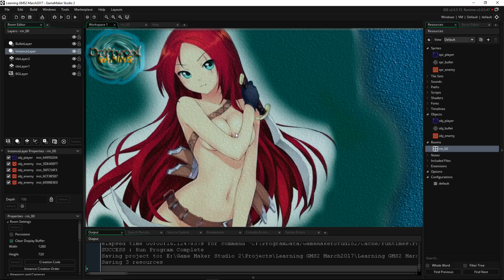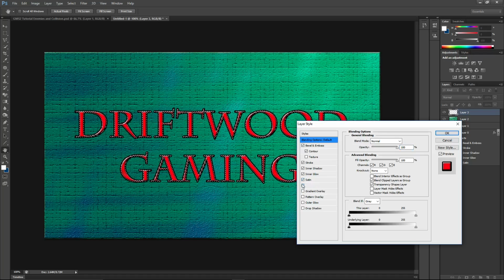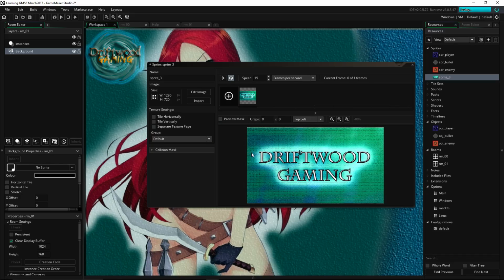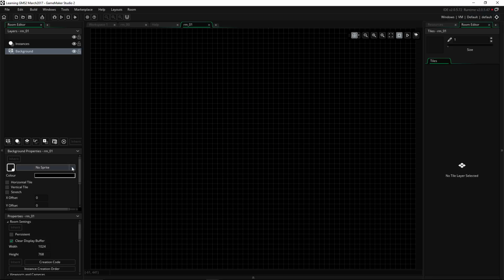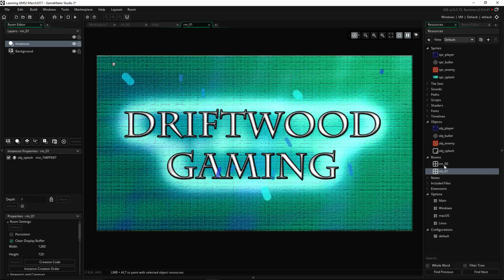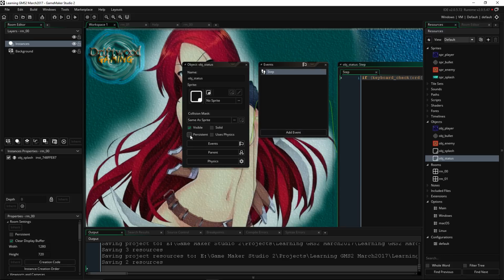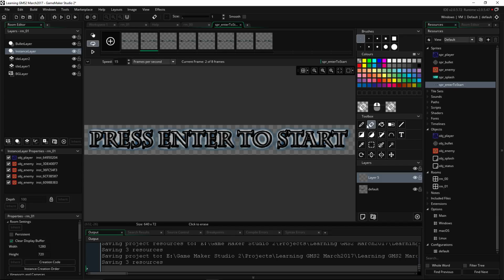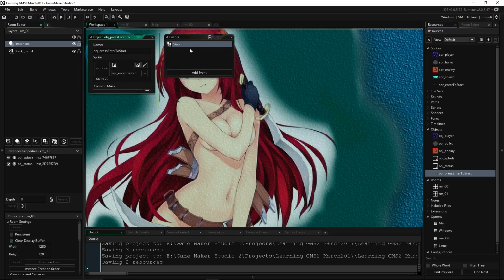GMS 2 Tutorial - Making Splash Screens - GameMaker Studio 2 Tutorial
Hello everyone, in this GameMaker Studio 2 Tutorial video we cover how to make a simple splash screen or start screen for your games. This is partly an image editing tutorial and how to use some cool features of Photoshop as well as how to turn those images into animations inside of GameMaker Studio 2. I'll show you how to make a restart game button and how to make the game stay on the start screen until the player presses enter. We talk about persistance, why and when you need to use it, and and on what objects. We also talk about how the game loads maps, and how to quickly navigate from one map to another map. I'll show you the way I stay organized by making folders and quickly go over project pathing. I show you how to quickly minimize all the menus on the workspace of GMS2, and some other various tips and tricks.

--- Get GIMP for free right here!

Special thanks to all my Patrons:
Damian Floyd, Alex Perez, Underserial, Eduardo Santizo, BrewedWar, DarkKrow13, Kneeshaw & Theisen Studios, Underserial, Mithrandir, Michael Noles, Morphine, Chris Van Essen, Taylor Kimberly Martin, Erik Krumholz, Maskaarr Masuno, Ian Sentelik, Elliot M. Freeman Jeff Freeman, Andrew Cruzan, Genesis, Scott Zarwell, Anaku Senko, Stalker Roguen, Zarsla, Ervin Mcclure, Heath Osborn, Studio Blue, R.A.M,  and those of you who have supported me in the past.